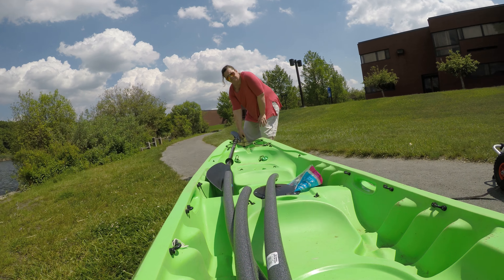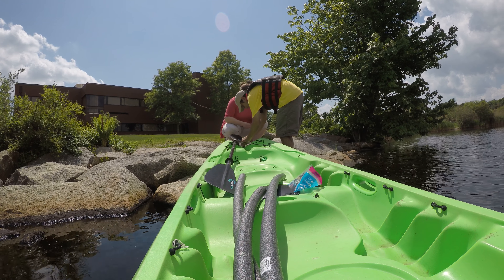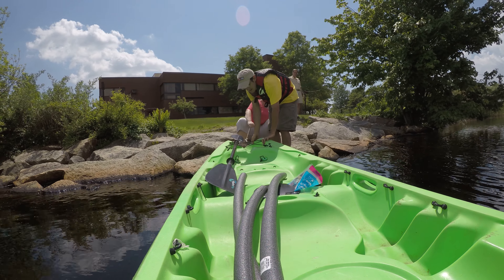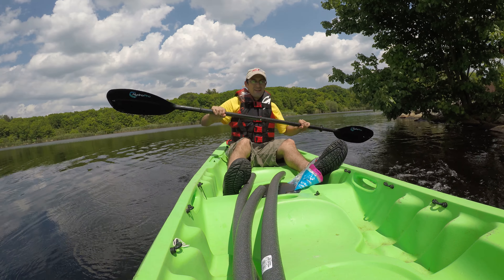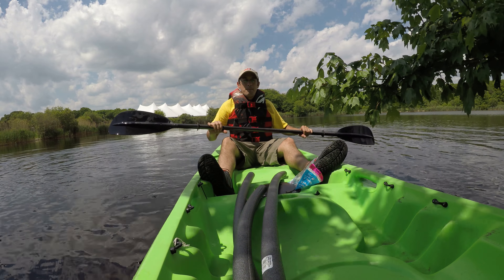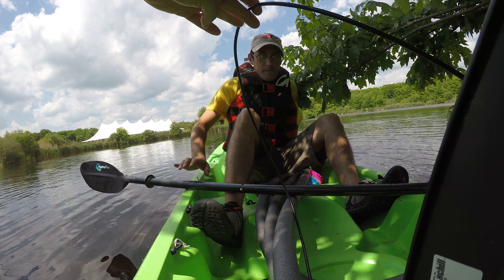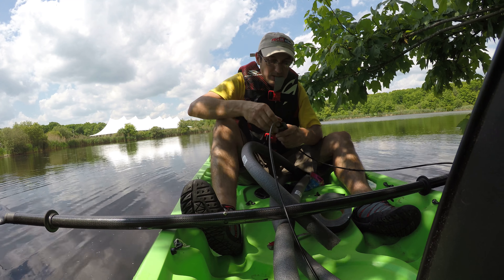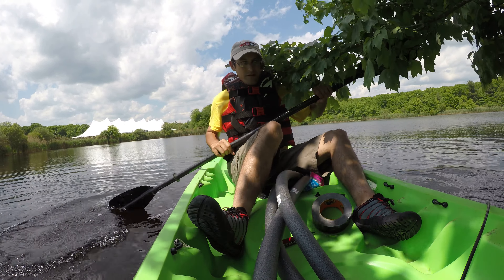Temporary Tactical Fiber Installation Across Retention Pond - Part 1